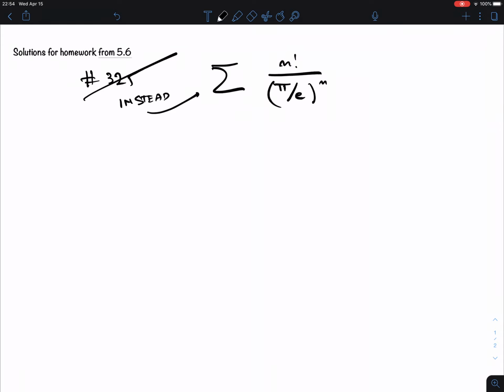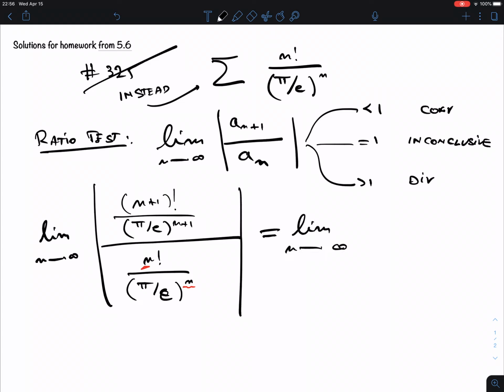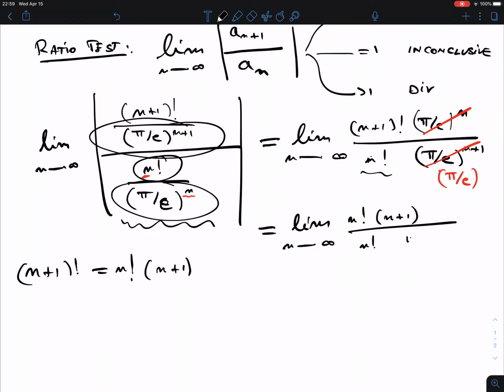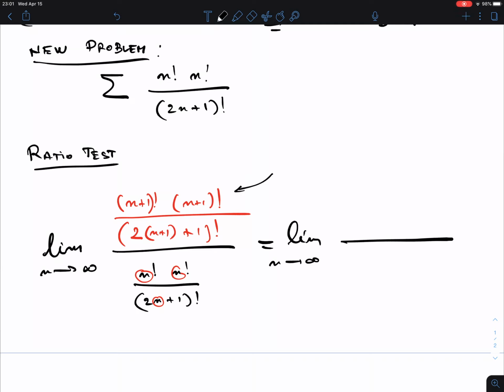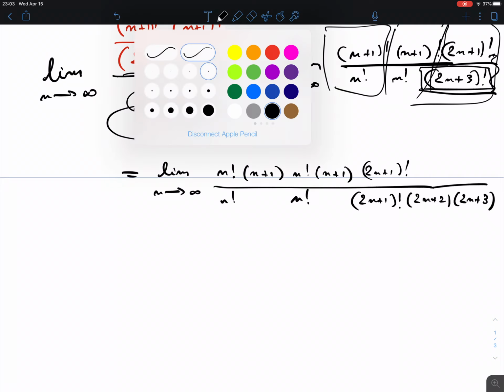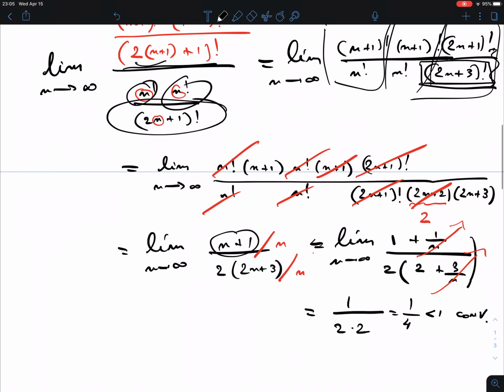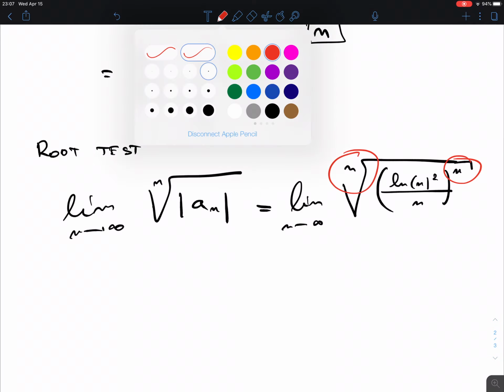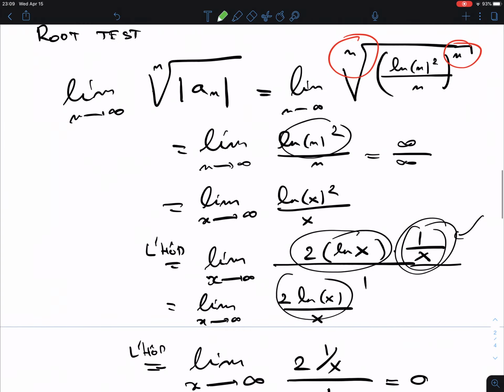1575HW20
Solutions from HW on 5.6